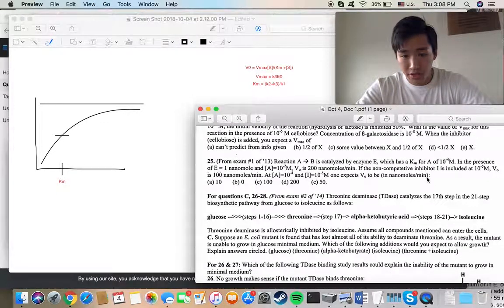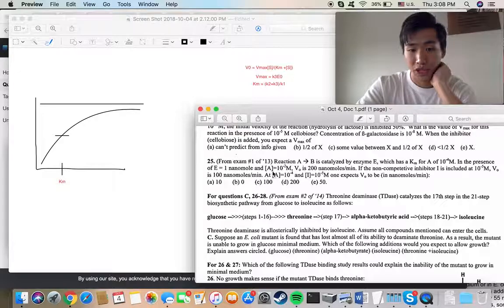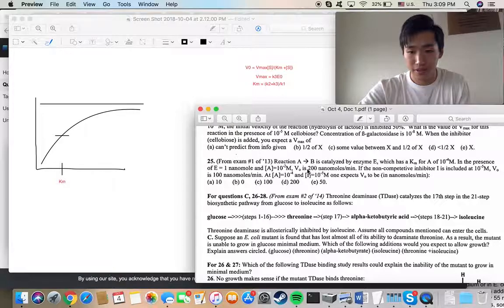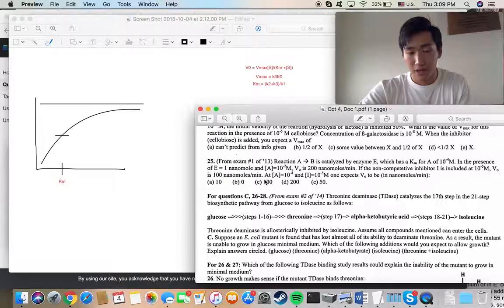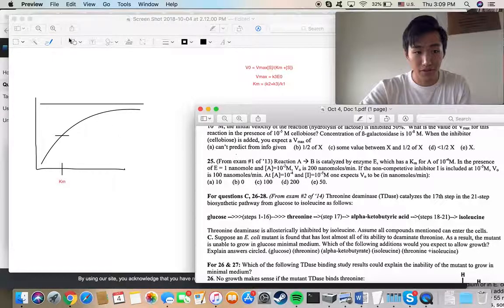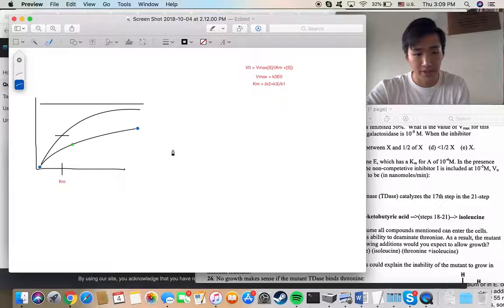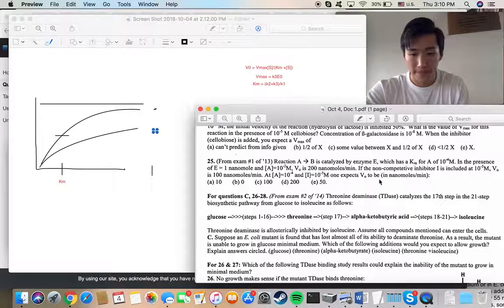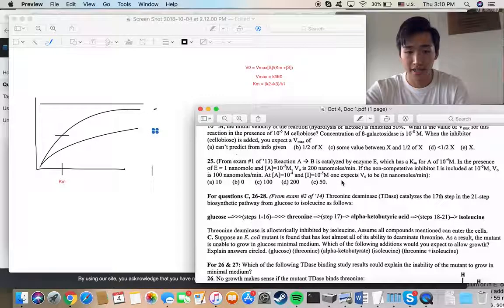Recitation 4 Question 25